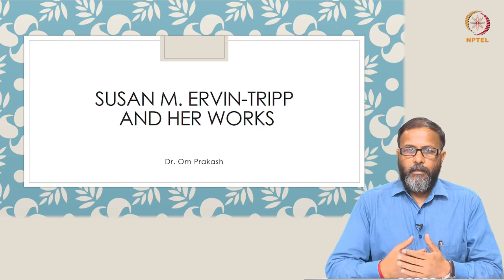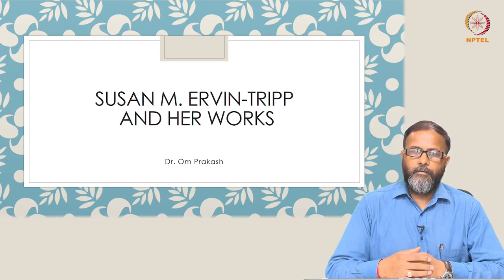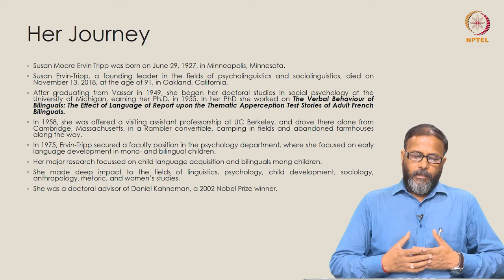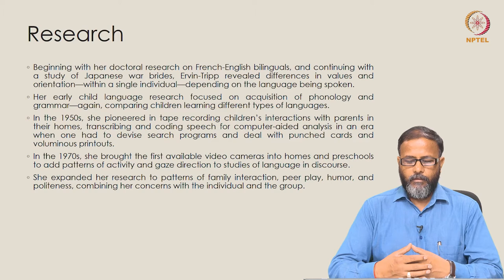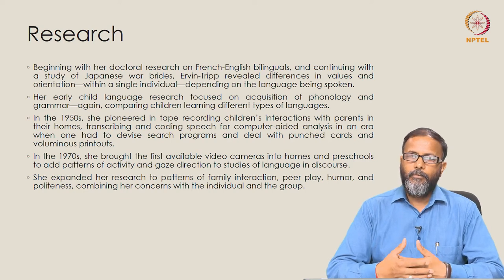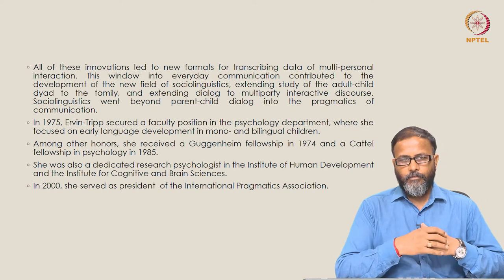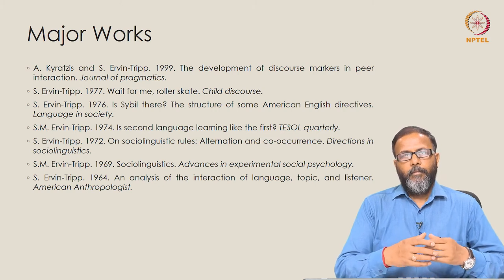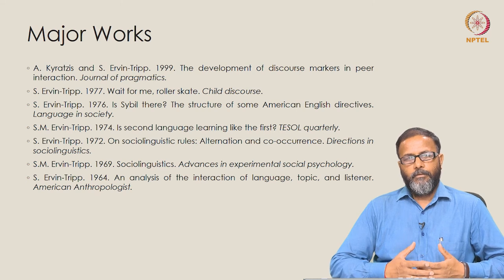Susan Ervin M Tripp and her work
Dr. Om Prakash
School of Humanities and Social Sciences
Gautam Buddha University, Greater Noida,
UP-201312